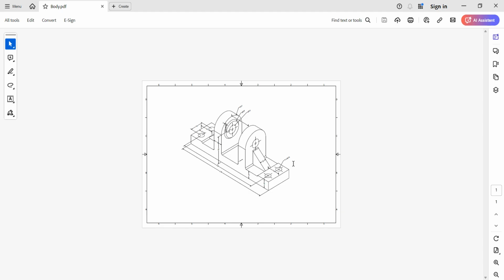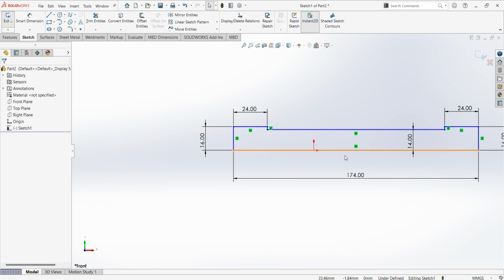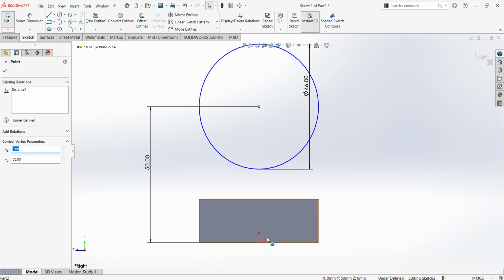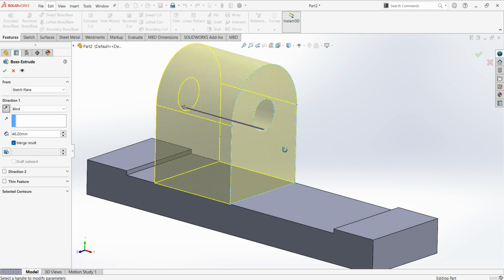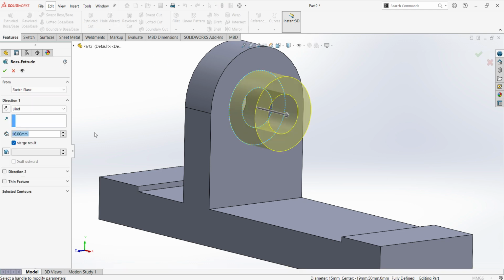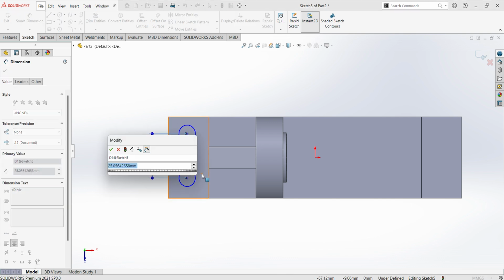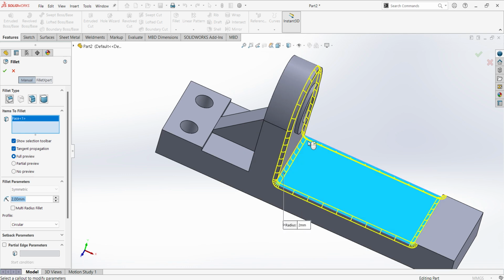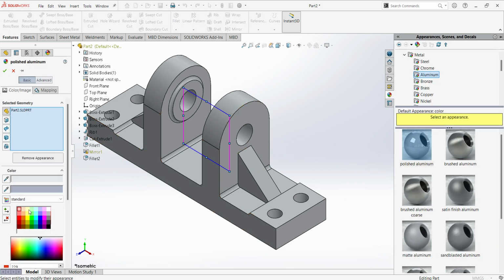SolidWorks 3D Modeling Tutorial: Roller support | Part | Body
Welcome to our comprehensive SOLIDWORKS tutorial on modeling a roller support part! In this video, we'll guide you through every step to design and assemble a detailed roller support. Whether you're a beginner or looking to refine your skills, this tutorial covers:

Creating and modifying sketches
Applying dimensions and constraints
Extruding and cutting features
Assembling the roller support
Final touches and rendering